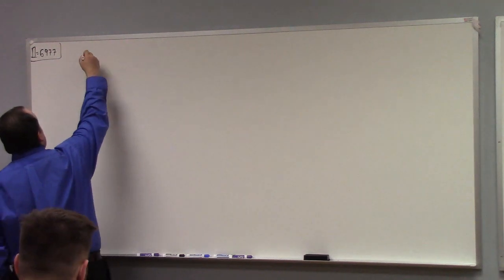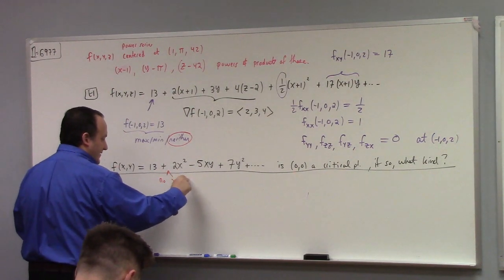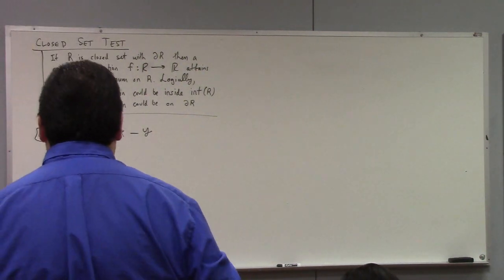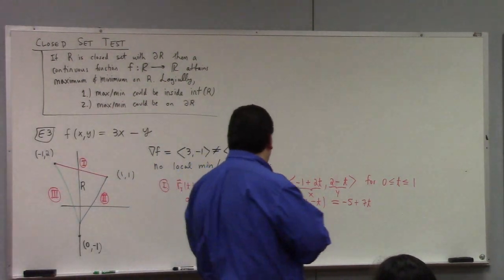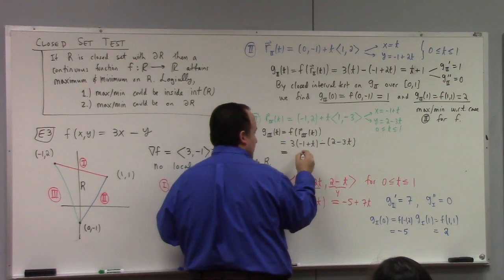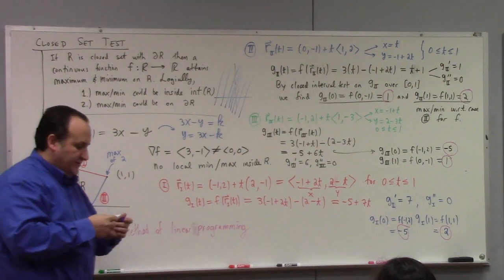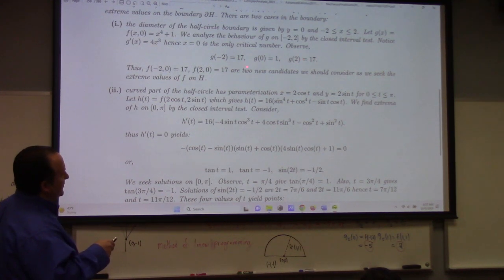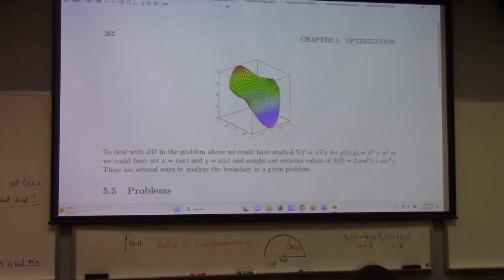Multivariate Calculus: optimization, closed set test, partial derivatives by inspection, 10-9-23